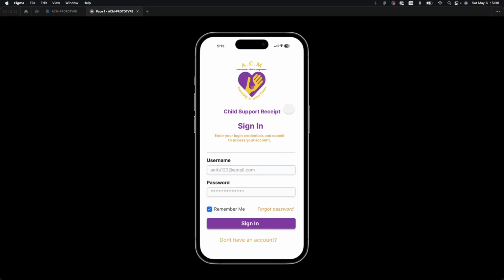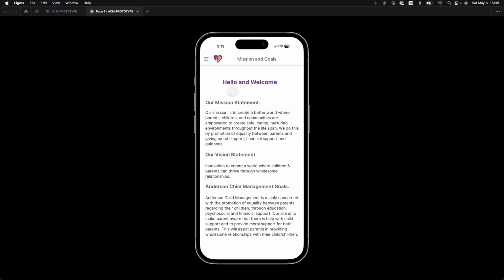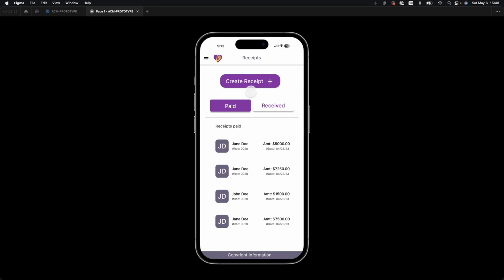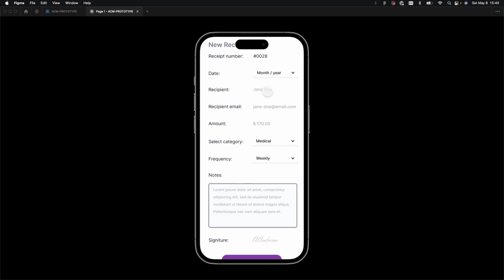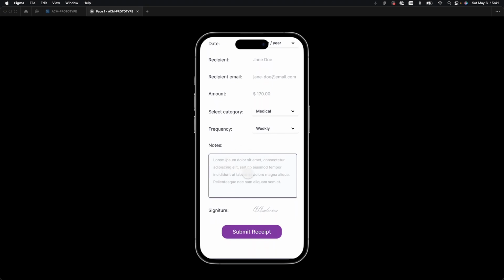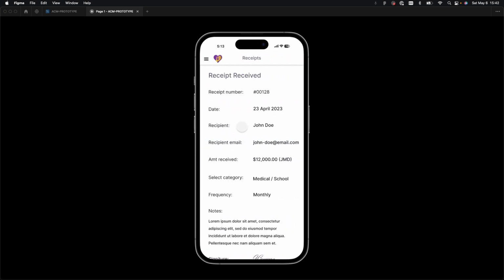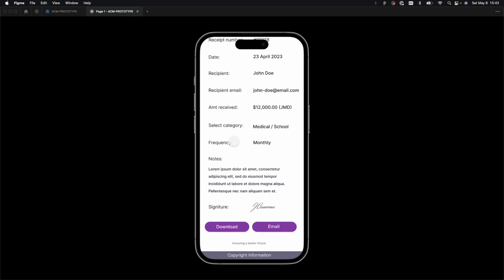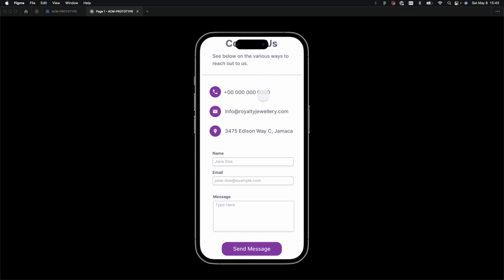Child support receipt application